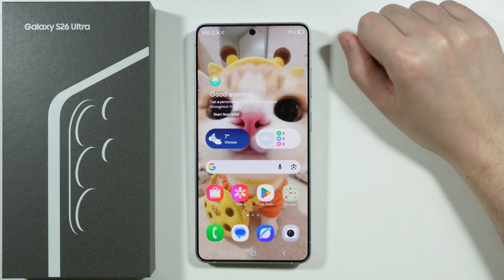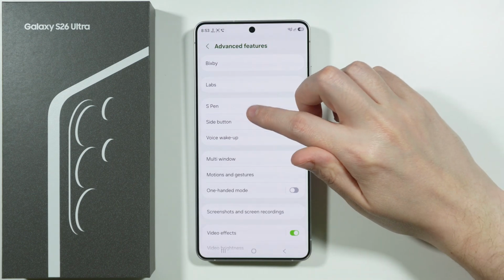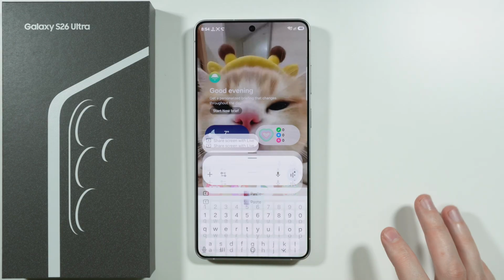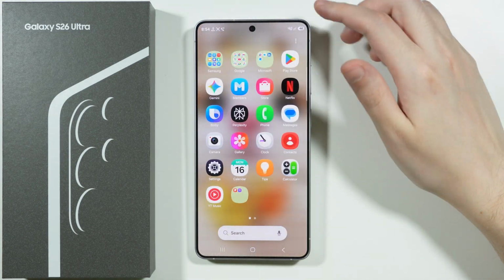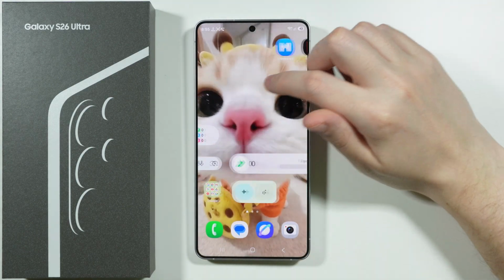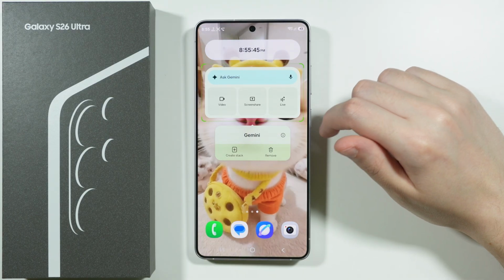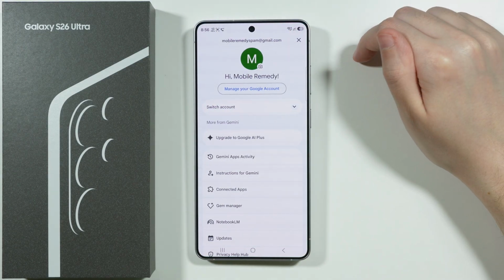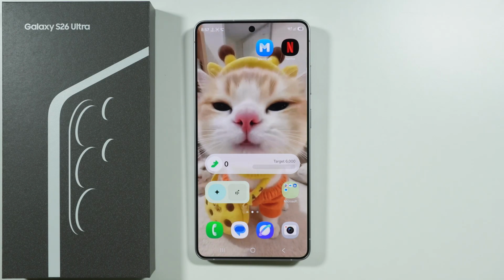Samsung Galaxy S26 Ultra: How to Use Gemini (Activate Gemini)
In this video, I'll show you how to activate and use the Gemini feature on your Samsung Galaxy S26 Ultra. This powerful tool enhances multitasking by allowing you to run two apps side by side seamlessly. Follow along as I guide you through the steps to enable Gemini and make the most of your device's capabilities for improved productivity.